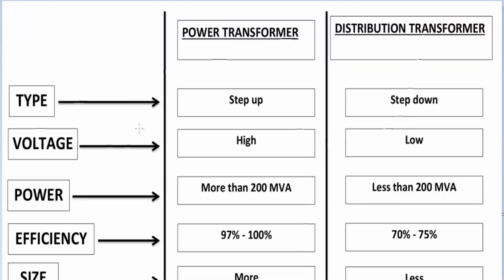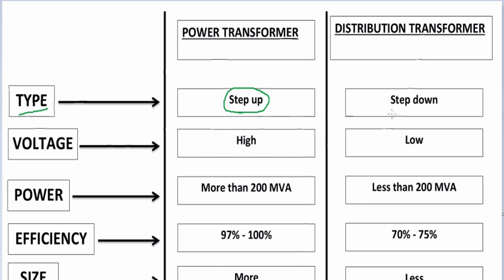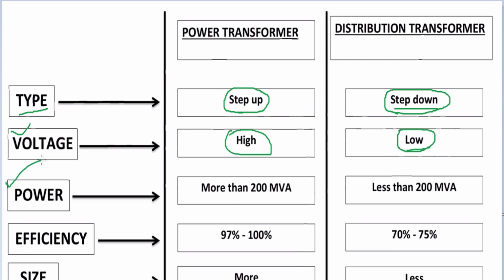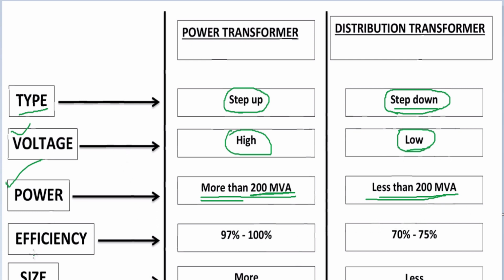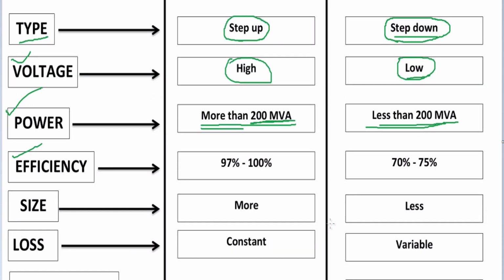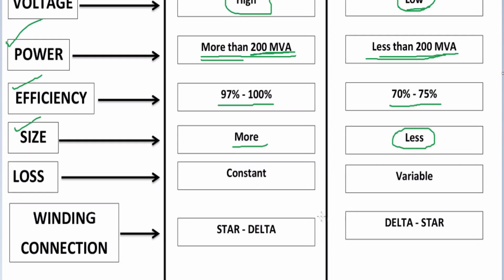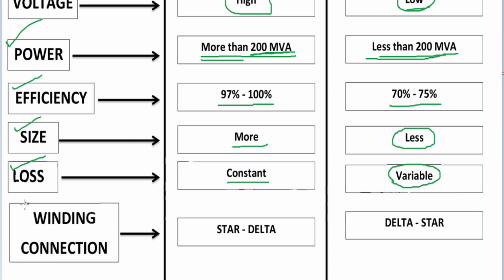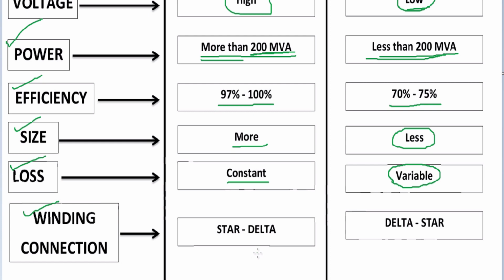Difference between Power Transformer and Distribution Transformer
In this video I am going to distinguish between power transformer and  distribution transformer.